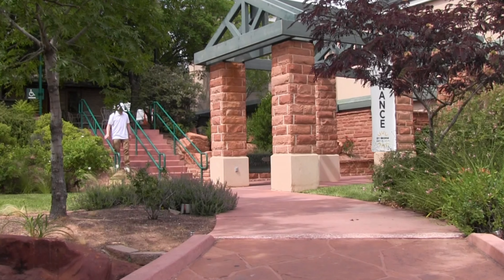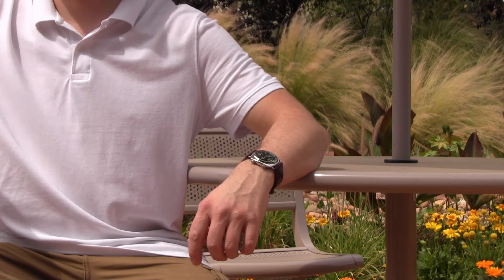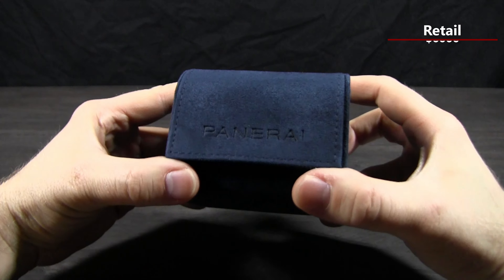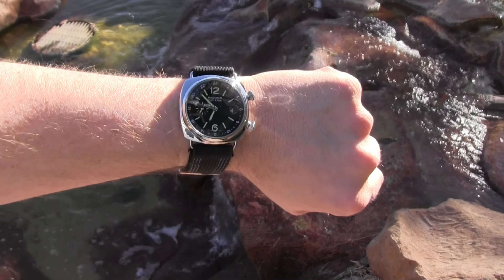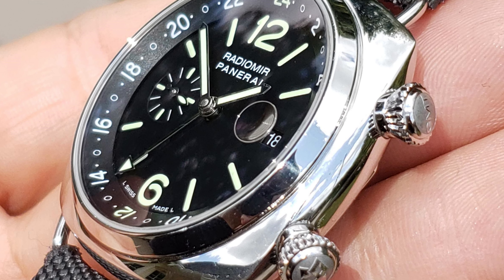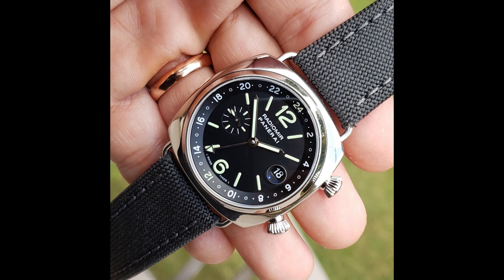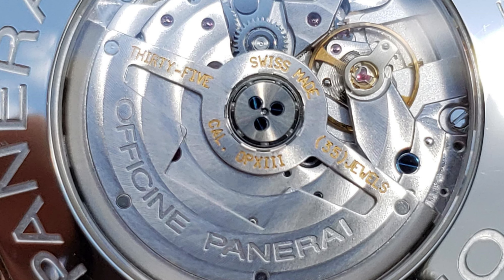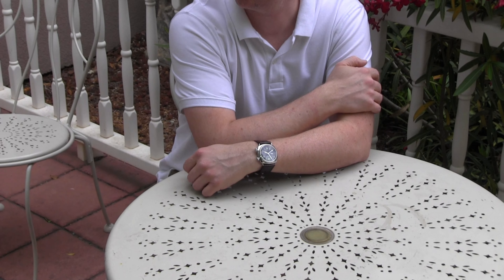PANERAI RADIOMIR PAM 184 Watch Impression and Review!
My Impressions and review of a great addition to my collection!